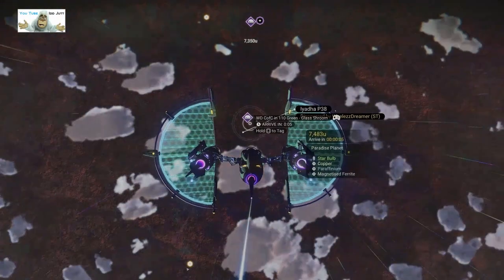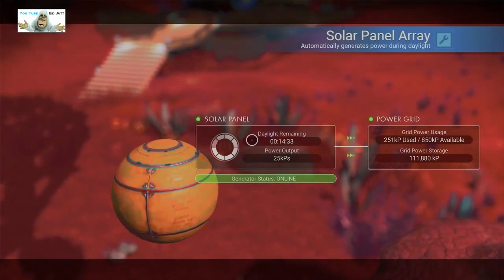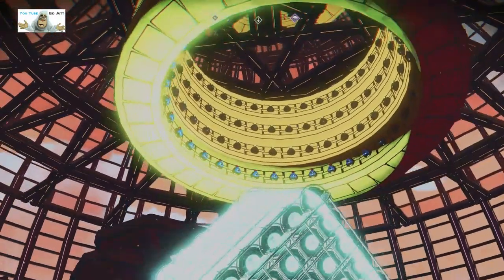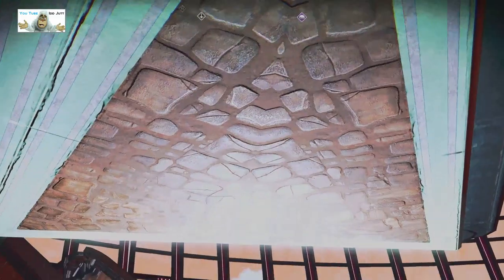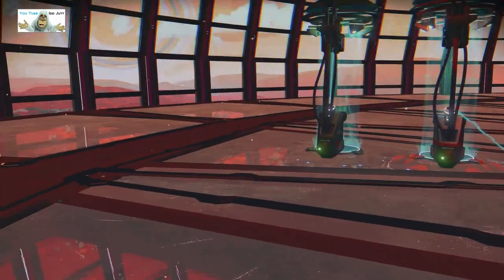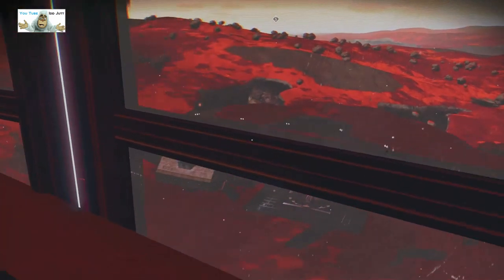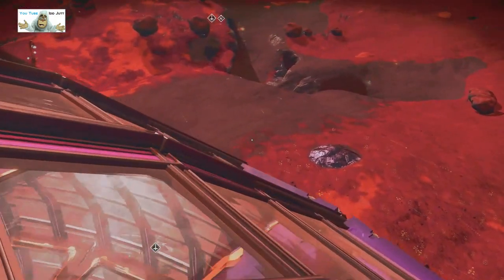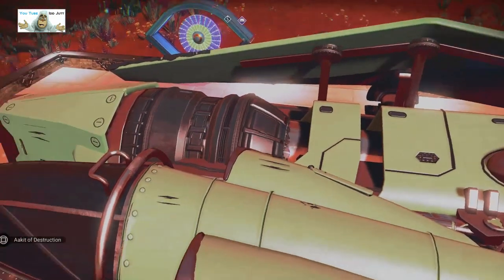#129| No Man's Sky | Player Bases | Mar 2023 | PS5 | Idd Jutt